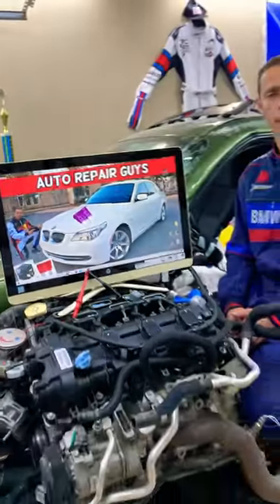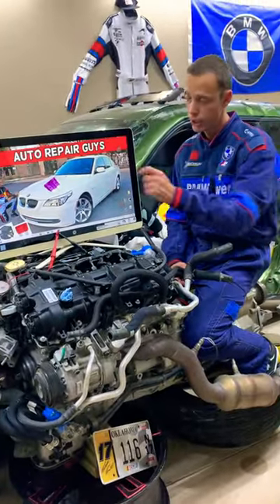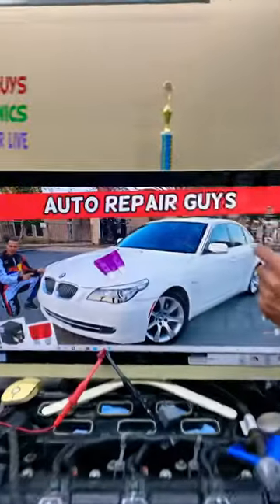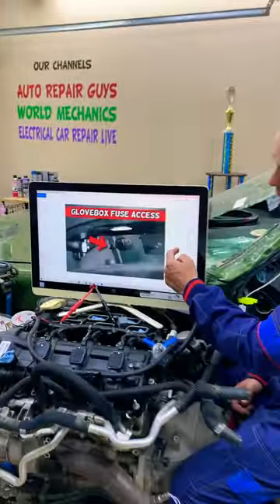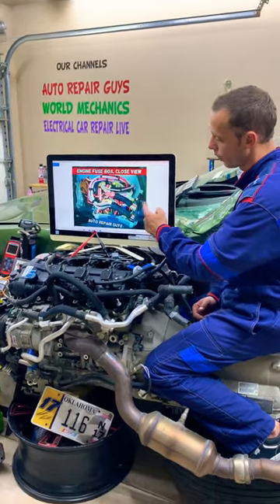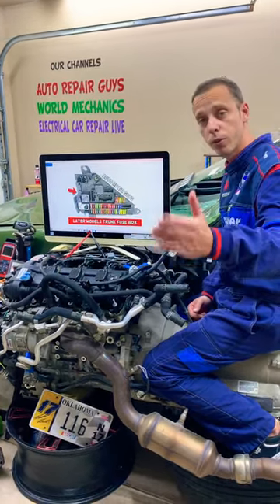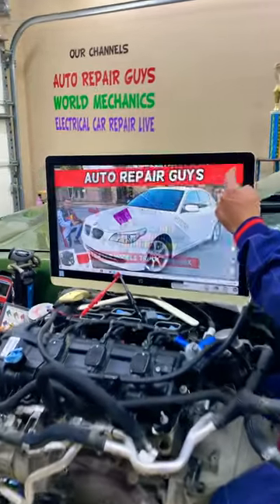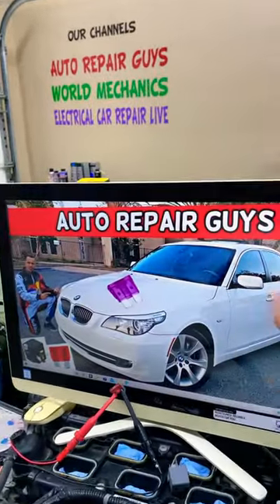BMW E60 E61⚠️ Evaporative Emission Fuse